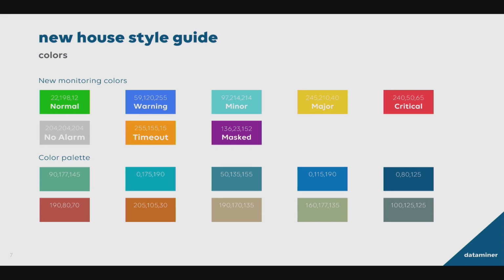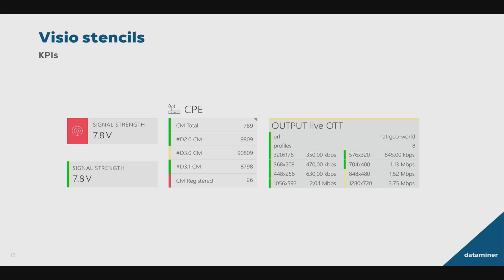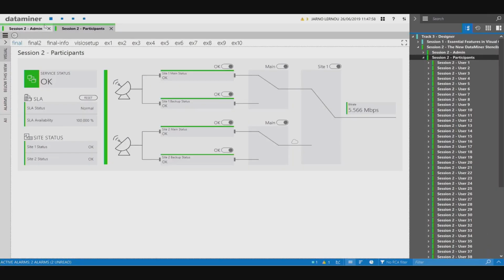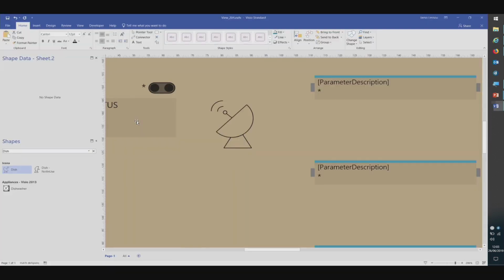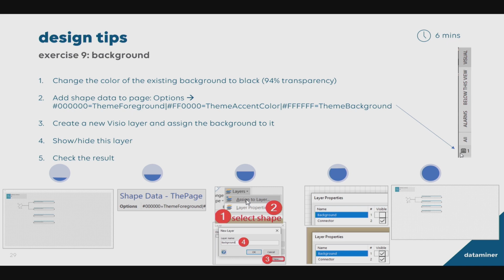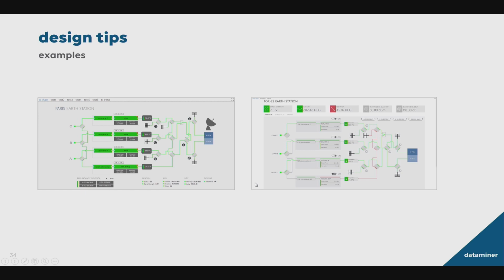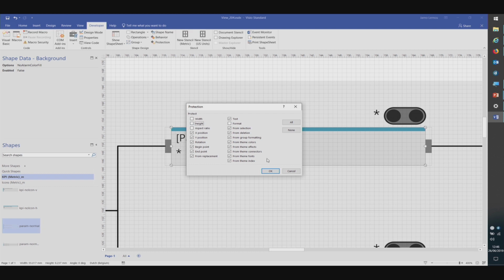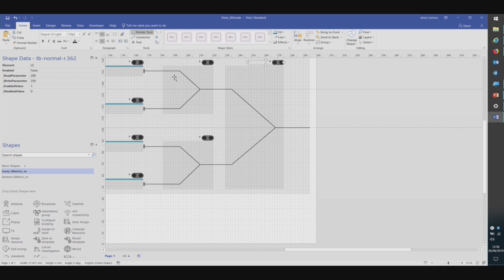Visual Overview - Proper design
Explore the nuances of DataMiner stencils and the Style Guide in this video, empowering designers with efficient and time-saving practices. Uncover Visio stencils and features that expedite the design process, boosting your skills and productivity.

This video is part of the VISUAL OVERVIEW ADVANCED COURSE. This course is tailored for experienced DataMiner users. Dive deep into Microsoft Visio configurations, uncovering profound insights. This advanced training provides expert tips and strategies to enhance your drawing proficiency, covering configuration, debugging, and optimization of Visual Overview drawings.

01:00 - Contents
02:02 - Objectives
03:05 - House Style - Colors
03:59 - House Style - Font
04:51 - Exercise 1 - Basic Shapes
11:50 - Stencils - Introduction
12:39 - Stencils - Icons
14:15 - Stencils - Buttons
16:11 - KPI
17:17 - Exercise 2 - KPI
25:00 - Exercise 3 - Buttons + KPI
32:00 - Helpful Visio features (Alignment)
32:37 - Exercise 4 - Alignment
32:57 - Helpful Visio features (Spacing)
36:05 - Exercise 5 - Spacing
40:50 - Helpful Visio features (Connection Points & Lines)
41:44 - Exercise 7 & 8 - Connection Points and Lines
46:48 - Helpful Visio features (Background)
48:46 - Helpful Visio features (Layers)
50:11 - Design Tips (Background)
52:11 - Design Tips (Layout)
59:00 - Design Tips (Make use of DataMiner features)
01:02:27 - Exercise 10 - Finalize
01:04:25 - Q&A